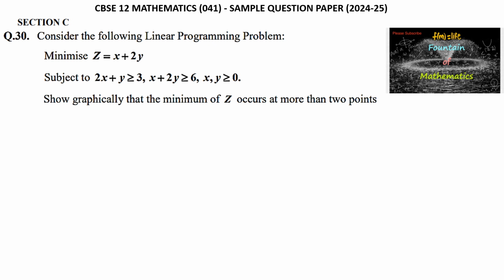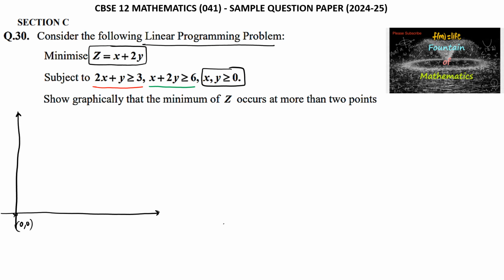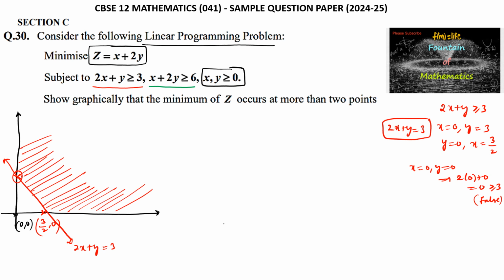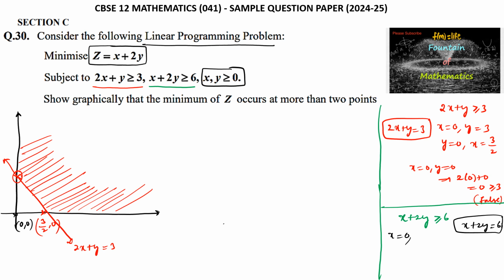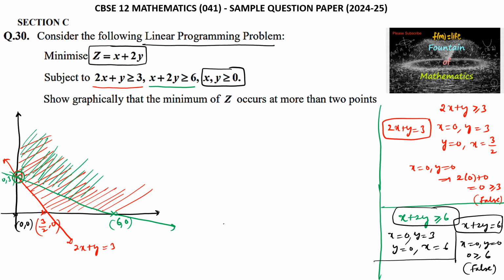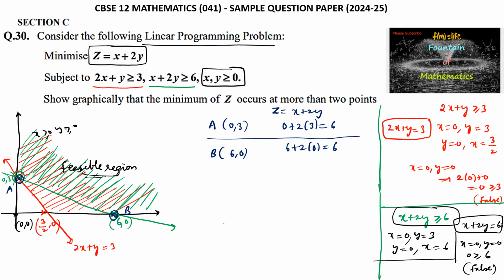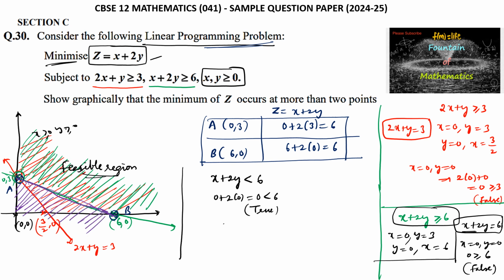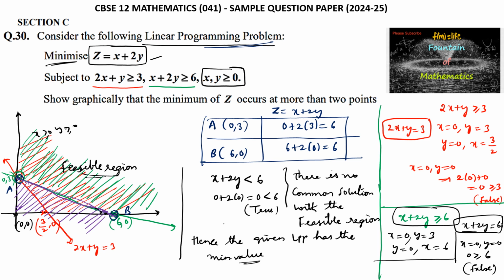Consider the LPP minimise z=x+2y subject to 2x+3y 3, x+2y 6, x,y 0 show graph CBSE 12 SQP 2025 SAQ